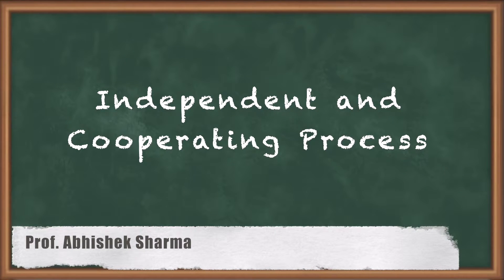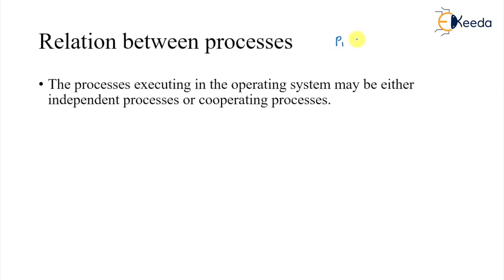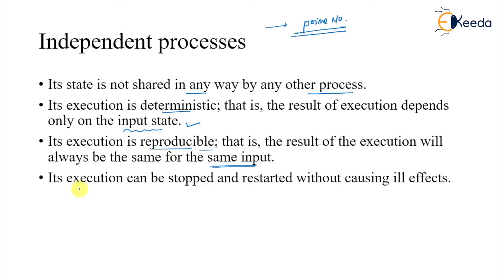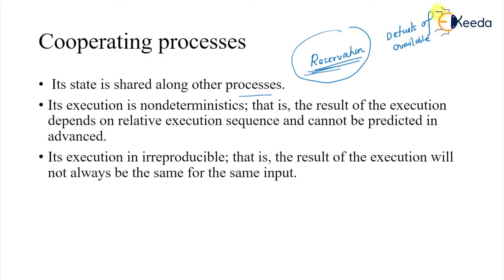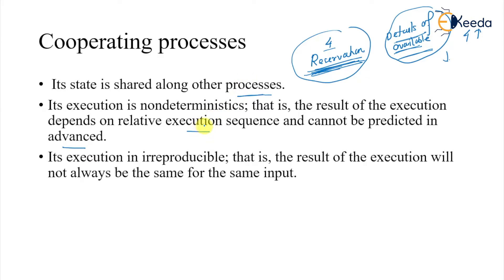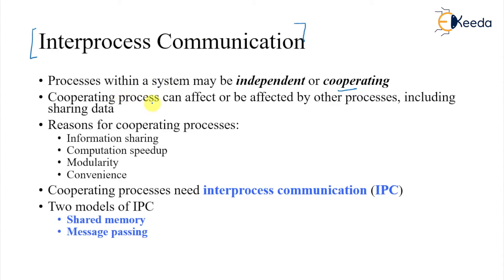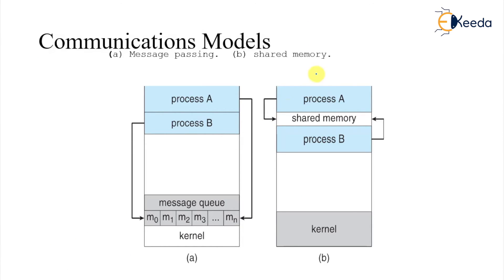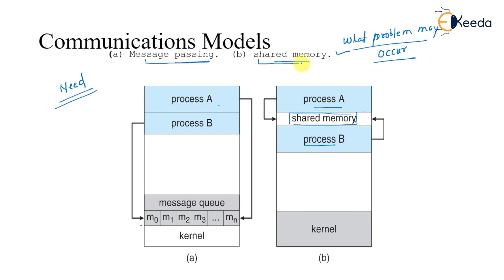Exploring The Role Of Independent And Cooperating Processes In Operating System | GATE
In today's video, we're diving deep into the fascinating world of operating systems and exploring the concepts of Independent and Cooperating Processes. Understanding how processes work independently and cooperate with each other is crucial in the realm of operating systems, and in this video, we'll break down these concepts in an easy-to-understand manner.

🔍 Video Overview:
In this video, we'll start by explaining what independent processes are and how they function in isolation within an operating system. We'll then explore the concept of cooperating processes, where multiple processes work together to achieve a common goal. You'll learn about inter-process communication, synchronization, and the challenges involved in ensuring seamless cooperation between processes.

🚀 What You'll Learn:

Definition and characteristics of independent processes
Importance of process cooperation in operating systems
Techniques for inter-process communication
Methods for process synchronization

Happy Learning.